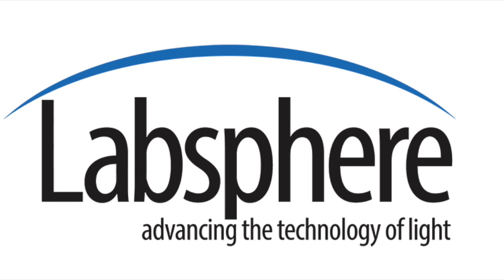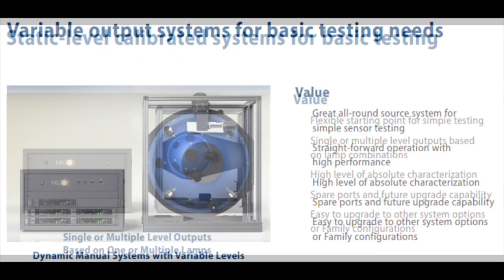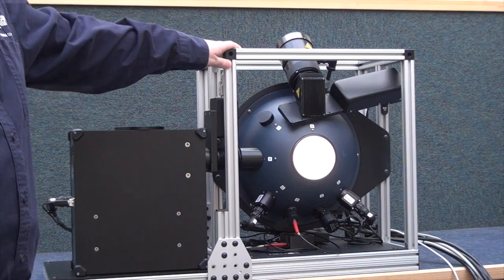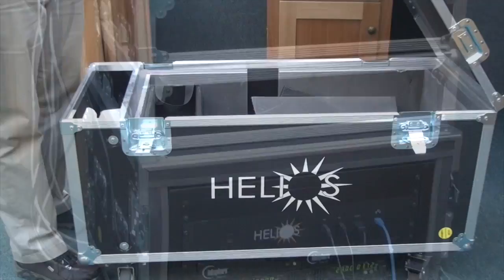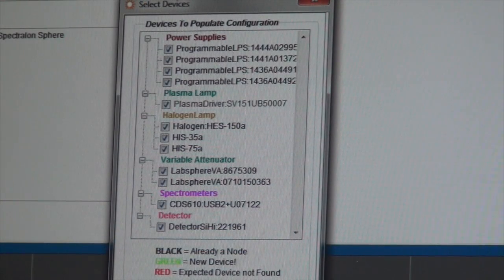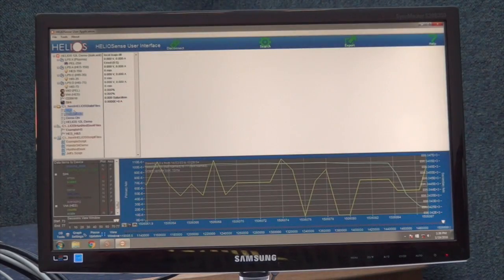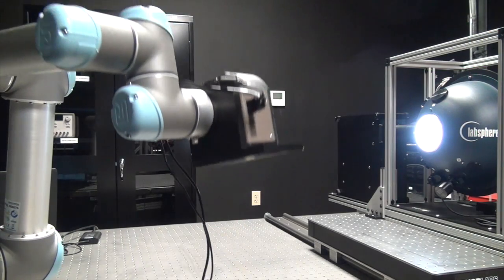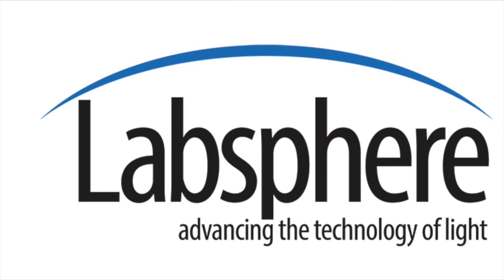Labsphere's HELIOS Uniform Light Source Systems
Uniform Light Sources for Luminance and Radiance. Ideal for Remote Sensing and Imager Calibration applications.